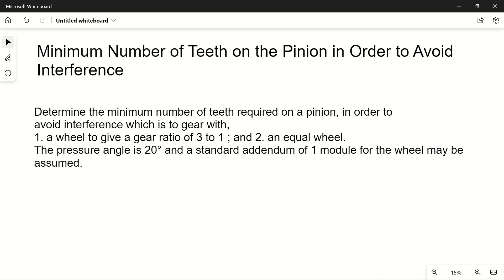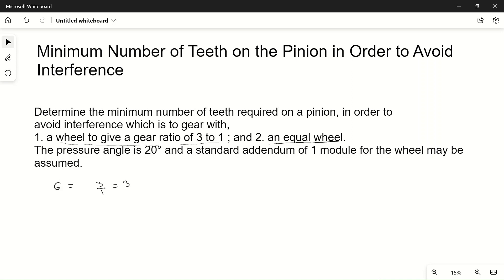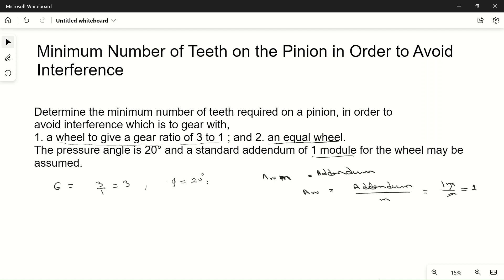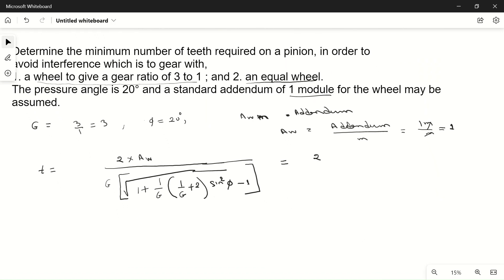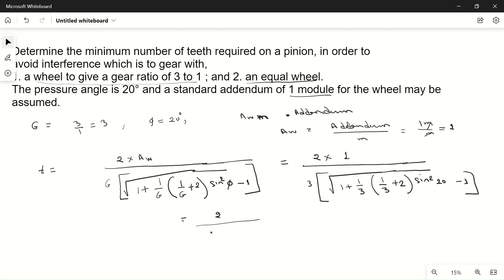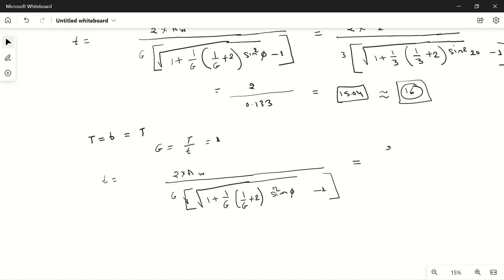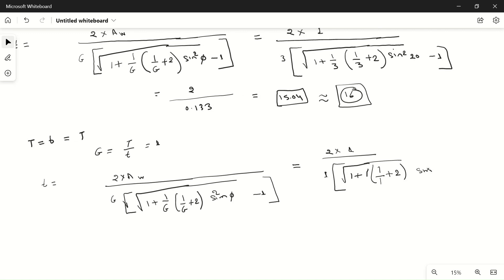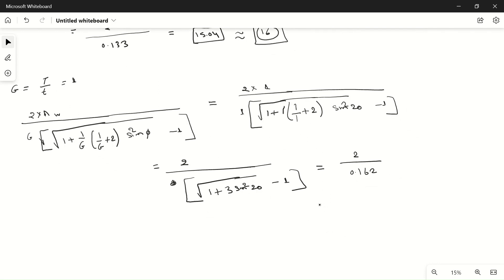Gears: Numerical problem //Minimum number of teeth to avoid interference